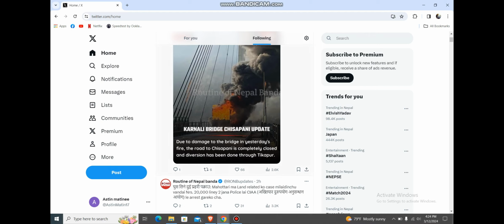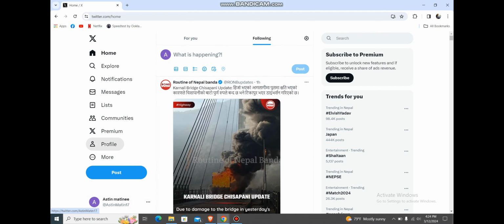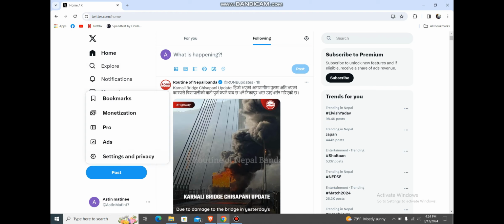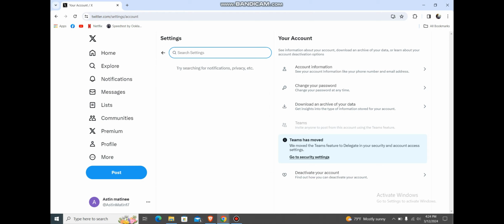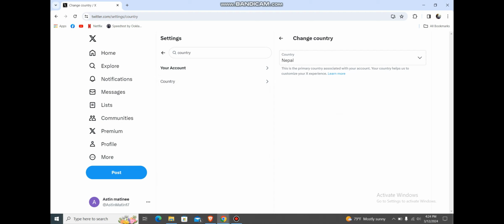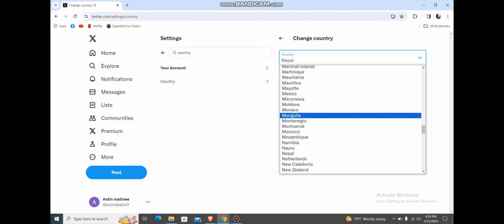How to FIX Time Zone on X 2024 (EASY FIX!)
how to fix time zone on x? Ever open Twitter to see tweets from yesterday or wonder why everyone seems to be tweeting at odd hours? You might be a victim of the dreaded incorrect time zone settings!   But fear not, fellow scrollers! This quick and easy tutorial will show you how to fix your Twitter time zone in just a few clicks, ensuring your timeline reflects the correct time for you.